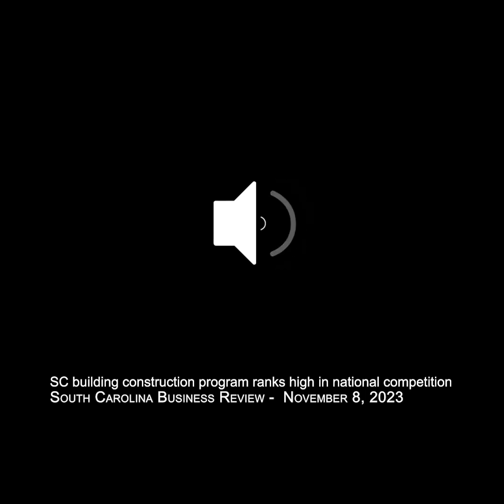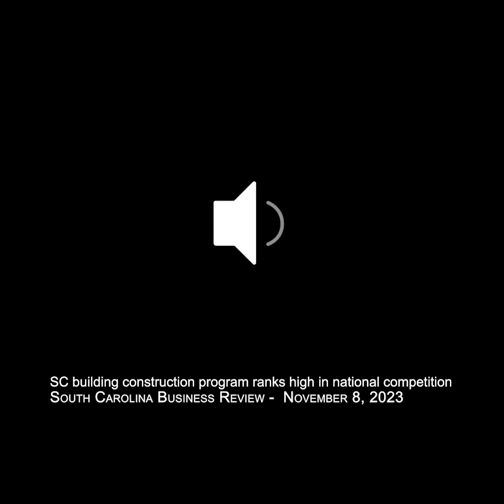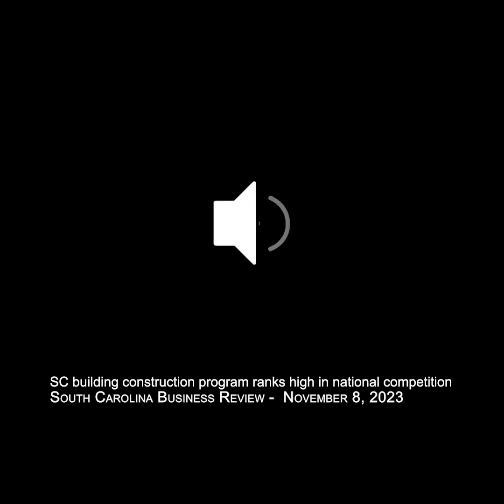SC building construction program ranks high in national competition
Robbie Sharpe, Midlands Technical College's Building Construction Program Director spoke with S.C. Business Review host Mike Switzer about the program's recent success at national competitions.